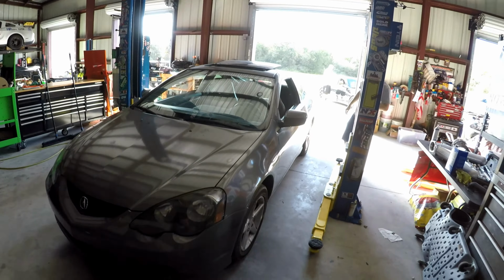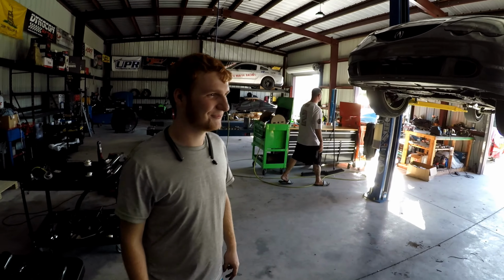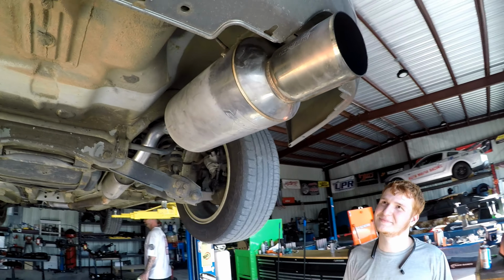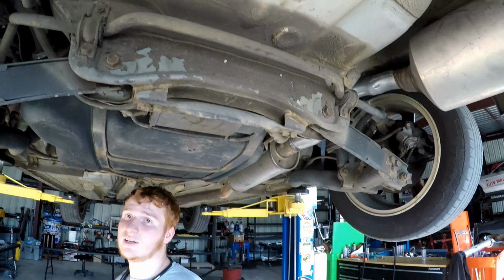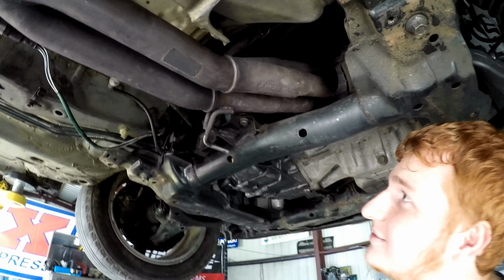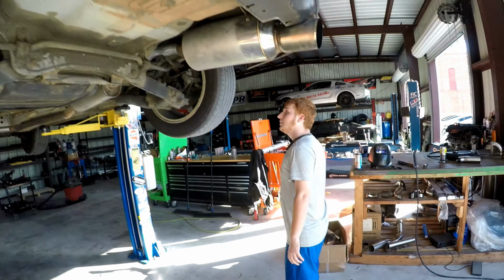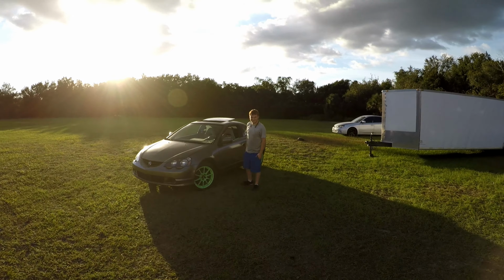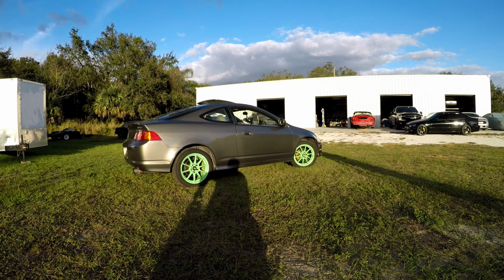" I Bought Florida's CHEAPEST RSX Type S"